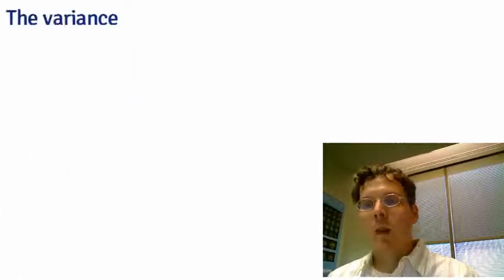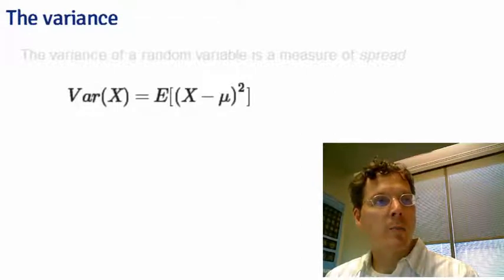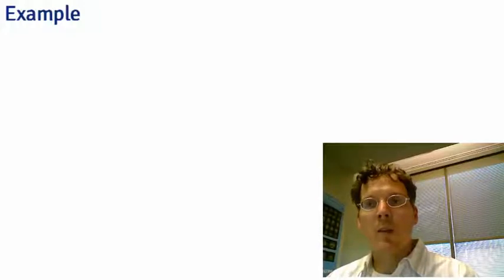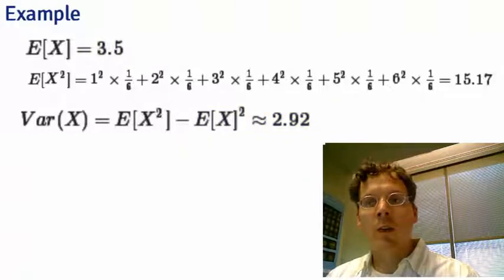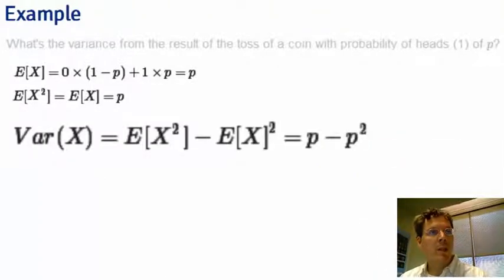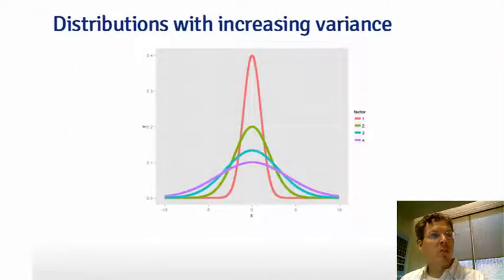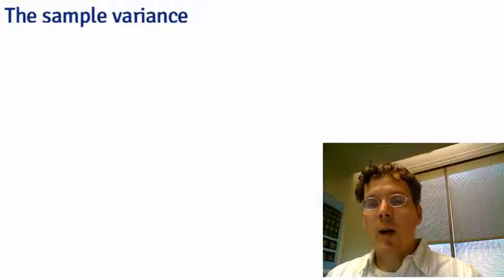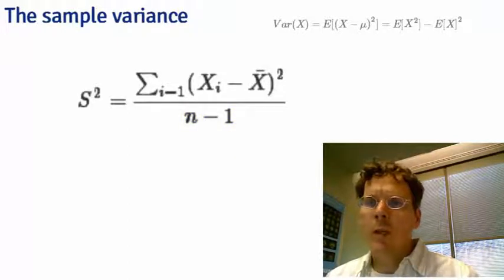Statistical Inference, Introduction to variability Johns Hopkins Universit